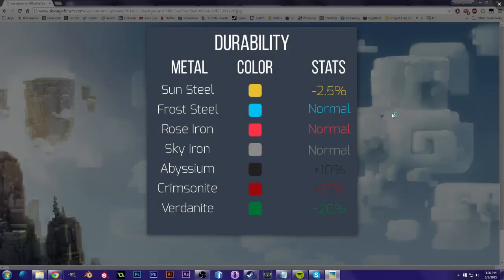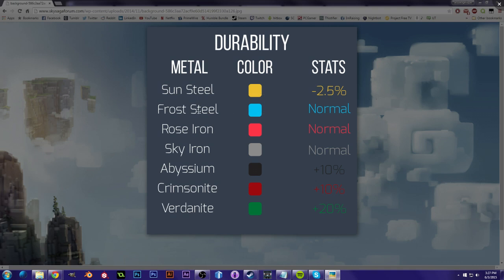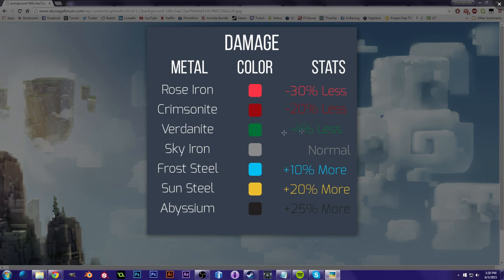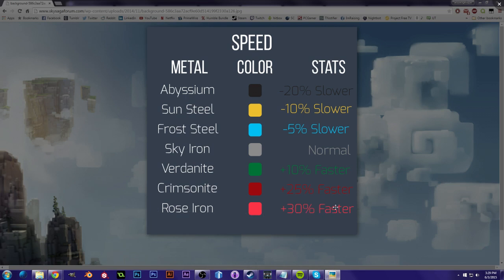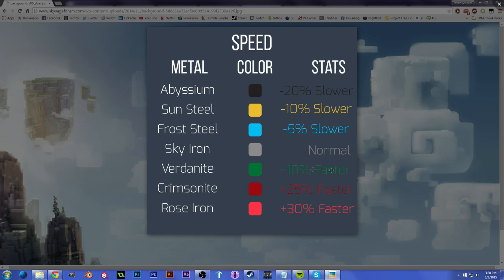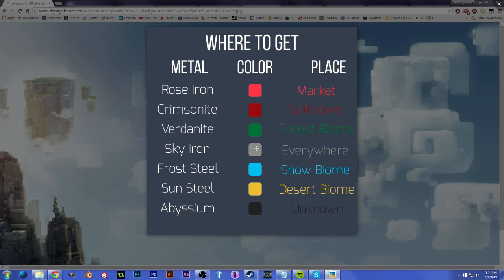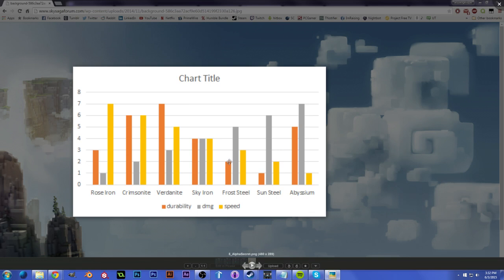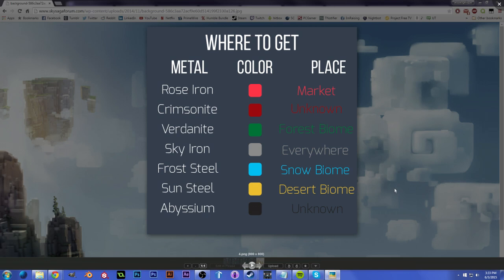SkySaga Guide: Ore & Metal Overview!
We discuss a guide for the different tiers of ore/metal in SkySaga and which ores are best for tools, weapons, and armor.
Also, we discuss where to find these different ores in the game.
The stats we look at are durability, damage, and speed. Remember, in order to have a high stat in one category, you'll have to sacrifice another.
The ores we discuss are: sky iron, frost steel, sun steel, crimsonite, verdanite, rose iron, and abyssium.

This information is valid as of Alpha 4, if anything changes please take that into account. If any of this information isn't valid, feel free to let me know.

THE BULK OF THIS INFORMATION CAME FROM:
(Not the official wiki. My bad on saying that, I was confused!)

A different, more accurate chart made by redditor KeddoXZ to illustrate the trade-offs with each metal:

Please respect my creations and at least give me credit if you use these images somewhere else. Thanks!

To check out SkySaga, go to SkySaga.com